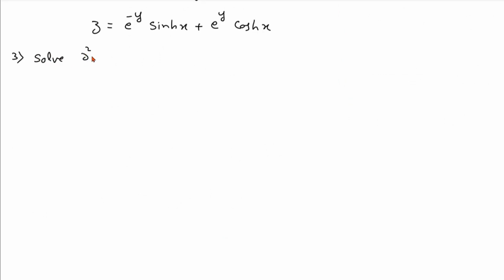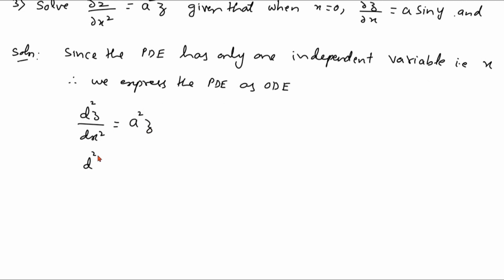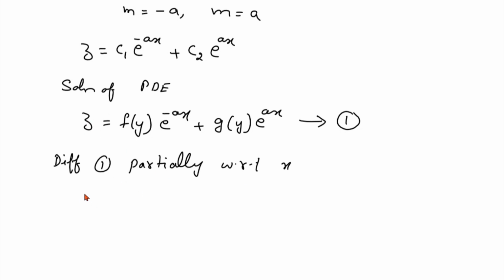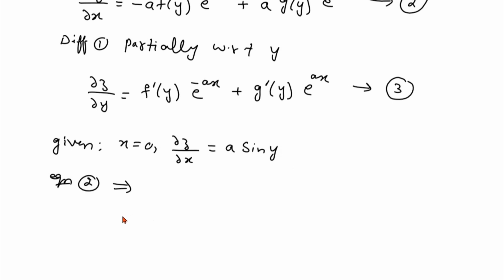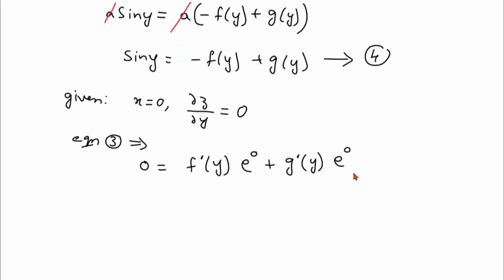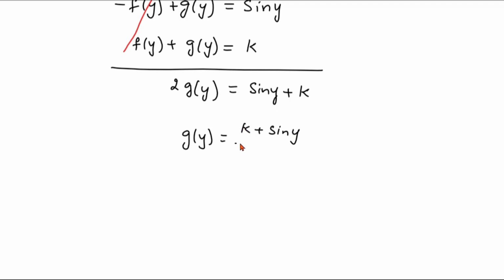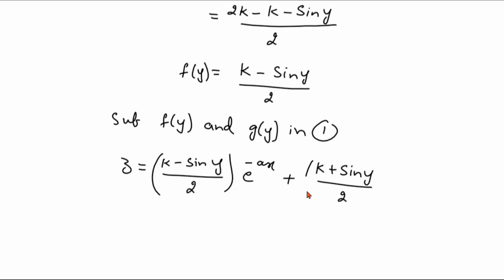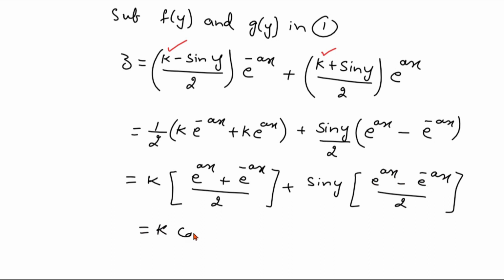Homogeneous PDE involving derivative with respect to one independent variable only- Part 3